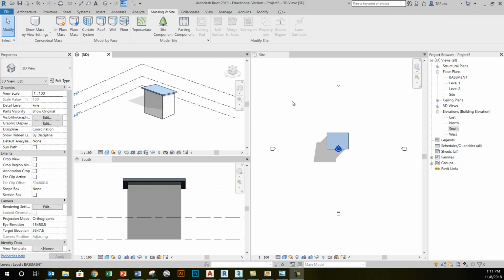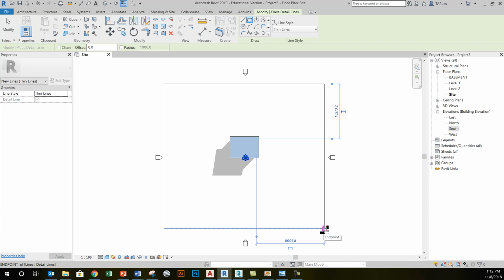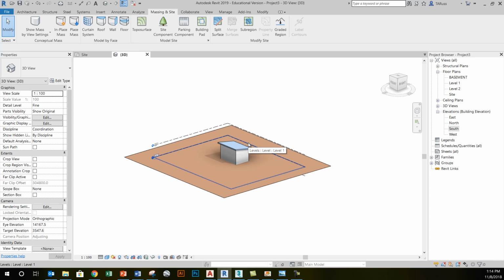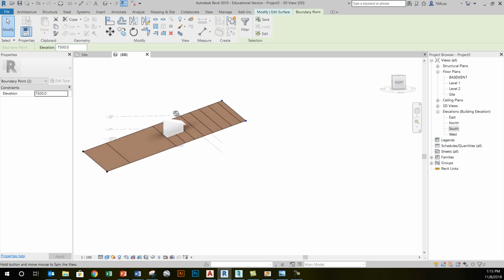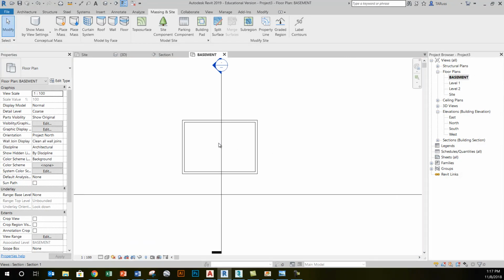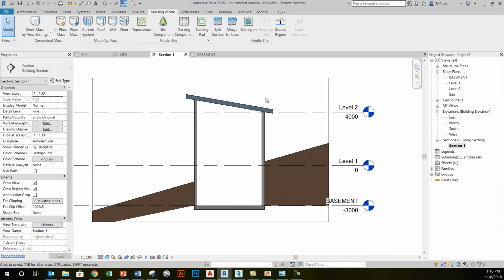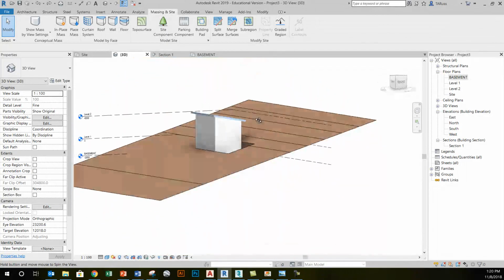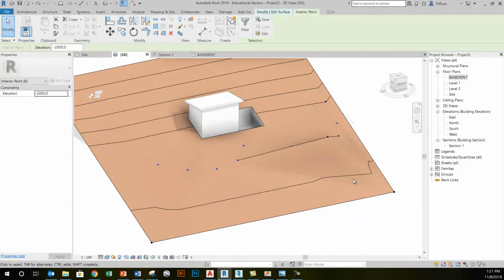Revit Topo Surfaces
This video provides an introduction to Revit's way of dealing with sites the Top Surface tool.